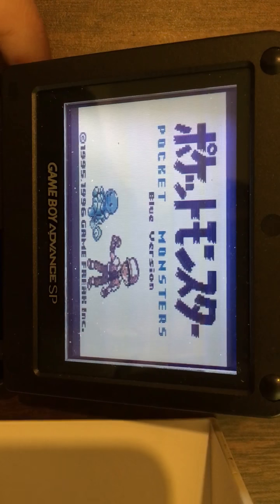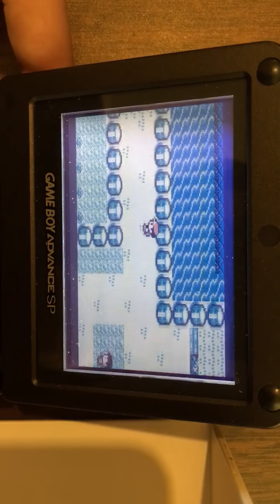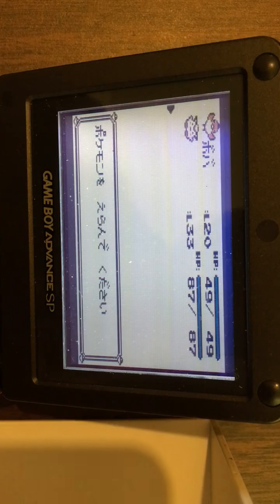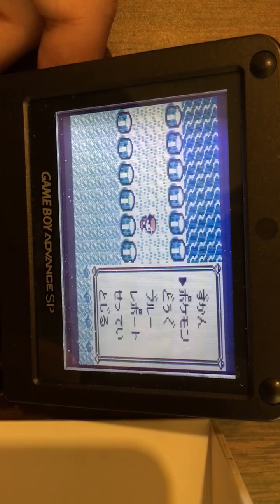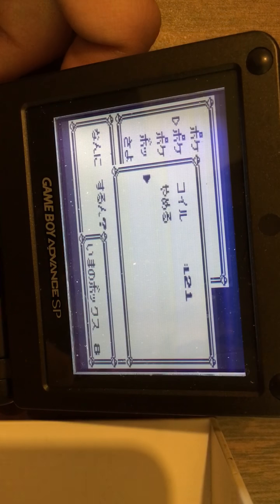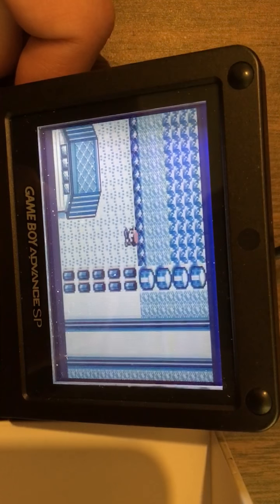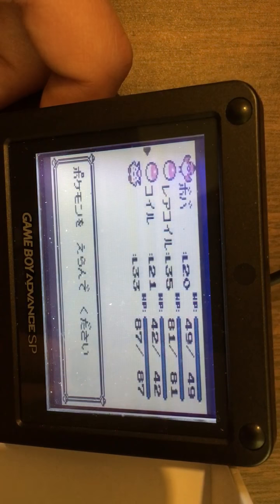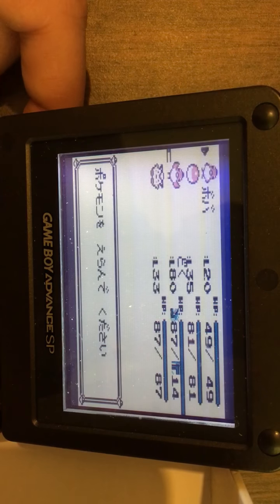Obtain glitch Pokemon Q with Select Glitch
I show you how to obtain the infamous Q in Pokemon Blue! It was thought that it could not be obtained in the Japanese versions but glitching is not limited to what is possible that is what makes it cool! Watch as I melt your minds with the select glitch once again!